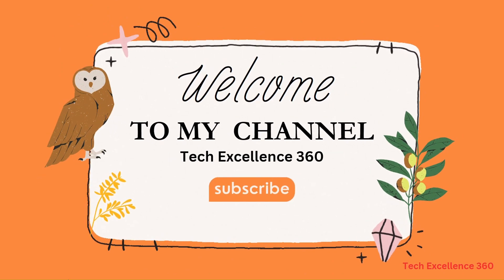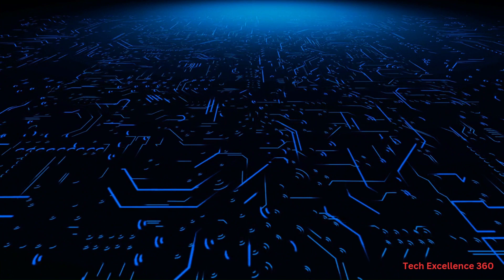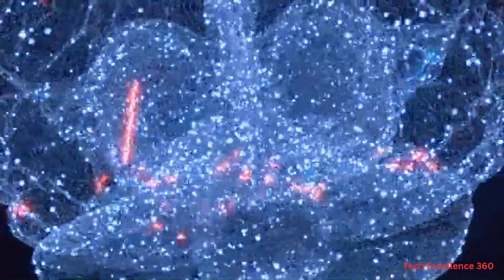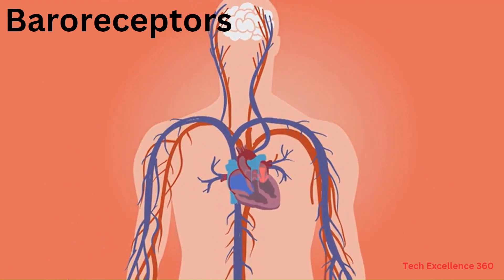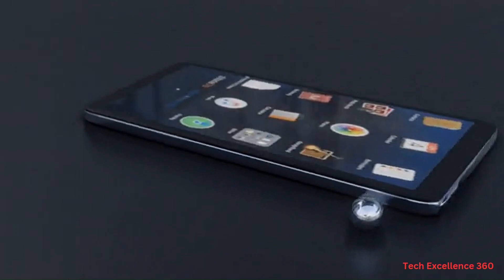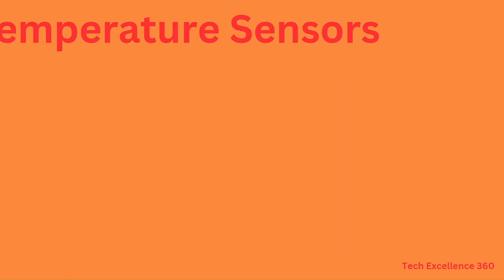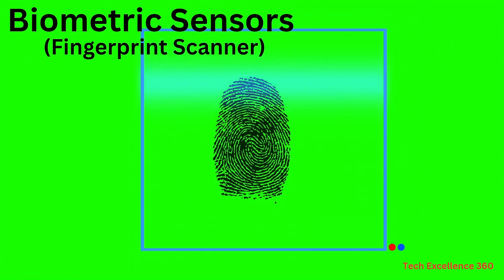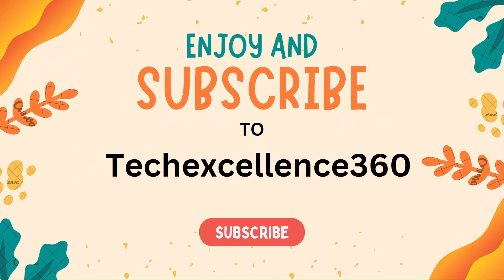What is a Sensor? || Different Types of Sensors and Applications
Welcome to Tech excellence 360 – Your ultimate destination for all things tech! 🌐🔌 Whether you're a seasoned tech enthusiast or just dipping your toes into the digital realm, our channel is here to guide you through the ever-evolving world of technology. From in-depth product reviews and comparisons to insightful tutorials and the latest industry trends, we're your go-to source for staying informed and empowered in this fast-paced digital age. Join us as we unravel the complexities of gadgets, explore cutting-edge innovations, and make technology accessible to everyone. Get ready to embark on an exciting journey through bits and bytes with Tech excellence 360.

For any Detail or queries